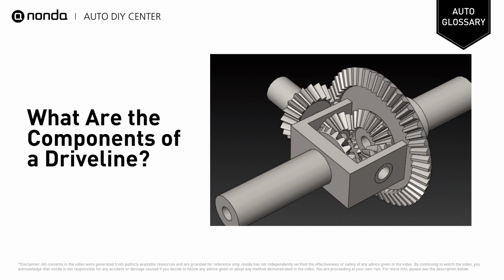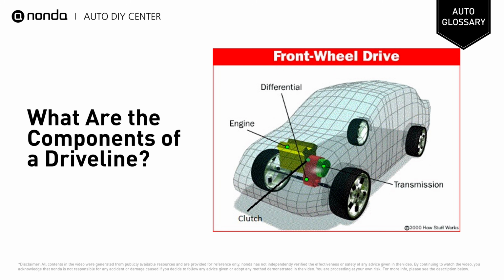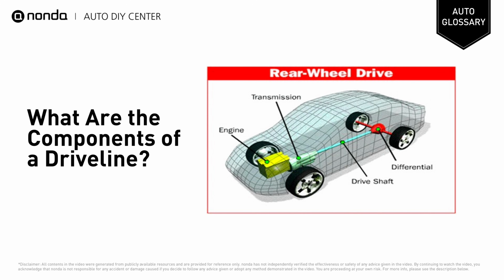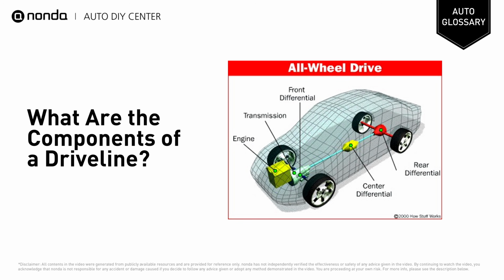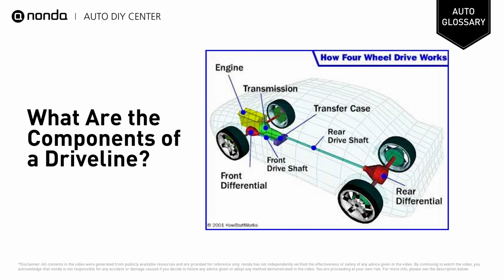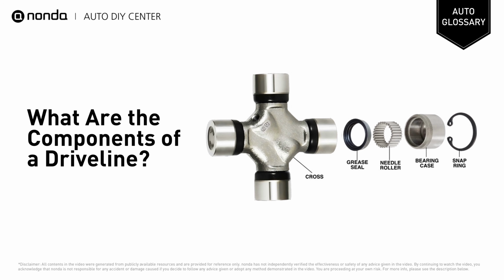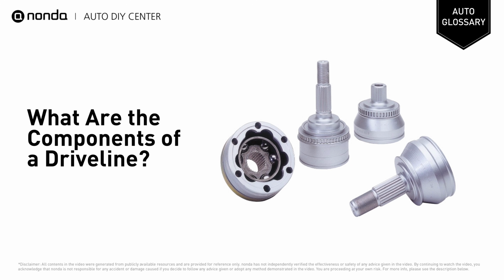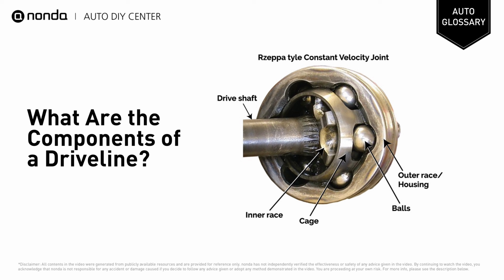Driveline Explained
The driveline is the vehicle system that distributes power from the engine and transmission to the wheels, enabling the vehicle to move.

IF YOU DON’T AGREE WITH THESE TERMS, PLEASE STOP WATCHING THE VIDEOS IMMEDIATELY. All contents provided in the videos are based on publicly available information and resources, and nonda has not independently verified the effectiveness and safety of the contents. The videos are provided as a courtesy for your reference only, and nonda is not making any representation or warranty regarding the accuracy, effectiveness, or safety of the information or advice presented in the videos. nonda hereby expressly disclaims any responsibility or liability for any accident, loss, or damage caused by your decision to follow any advice given in the videos. The users are strongly encouraged to consult a licensed professional before taking any action on your vehicle. Auto mechanic problems can vary greatly among different makes and models, and nonda does not attempt to cover all makes and models. Any information provided regarding one particular make and/or model does not necessarily apply to another. The users should consult the owner’s manual or contact the manufacturer regarding the application of the information provided to their particular vehicle.   nonda recommends safe practices when working on vehicles with tools and equipment seen, recommended, or suggested in the videos. The users should read the owner’s manual for these tools or equipment carefully before using such tools or equipment. nonda expressly disclaims any liability for any injury, damage, or loss that may result from improper use of these tools and equipment. The links contained in our channel may lead to external sites, which are provided for convenience only. Any information or statements that appear in these sites are not sponsored, endorsed, or otherwise approved by nonda, and nonda is not responsible for the availability of, or the content located on or through it.